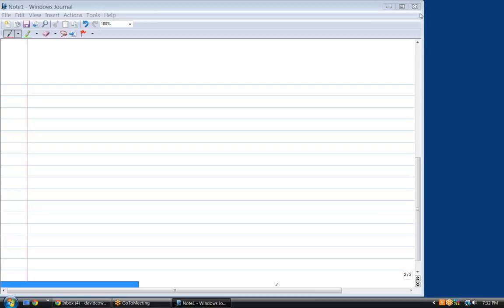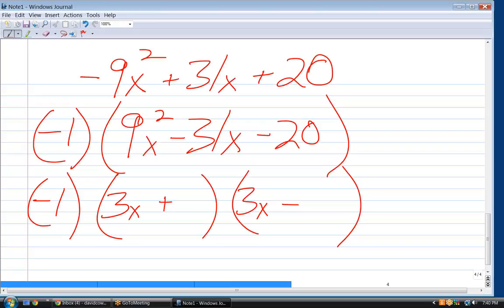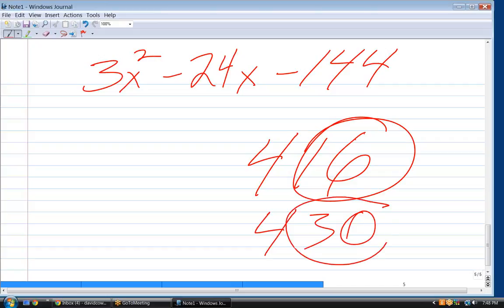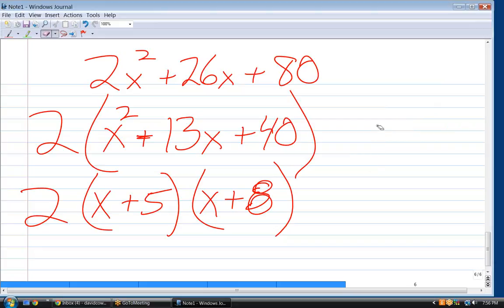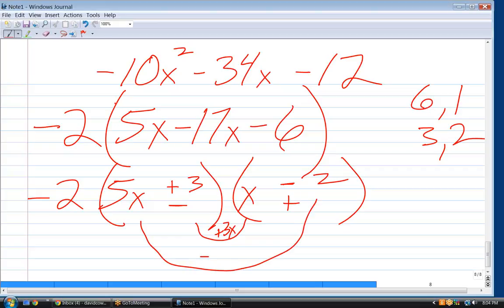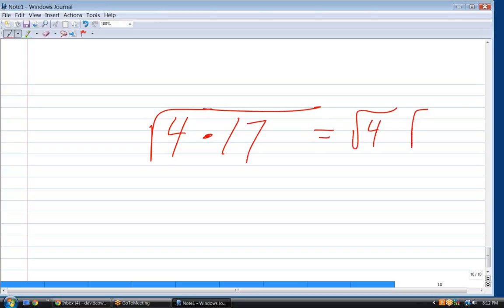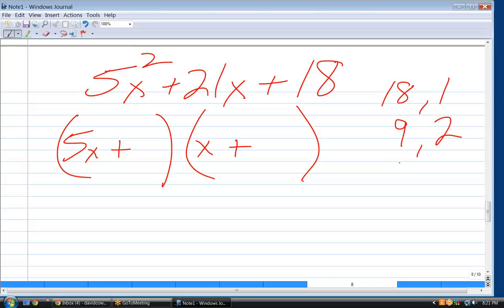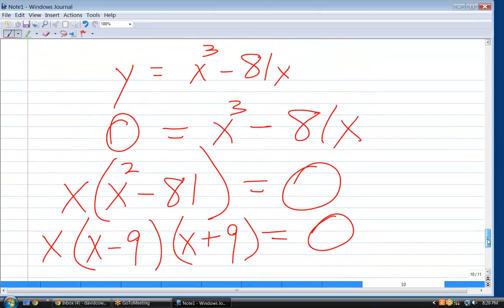Online Algebra tutoring, Factoring quadratics, CB012915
This video deals with factoring
quadratics, difference of squares, difference of perfect squares.